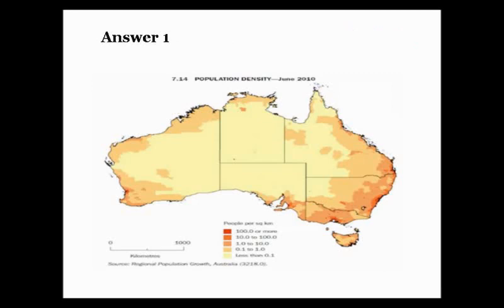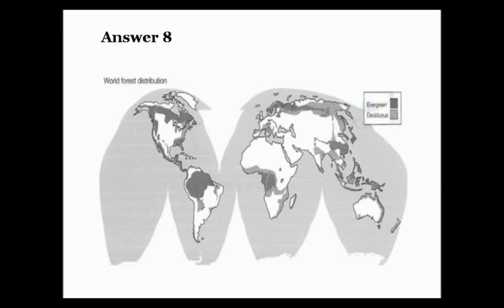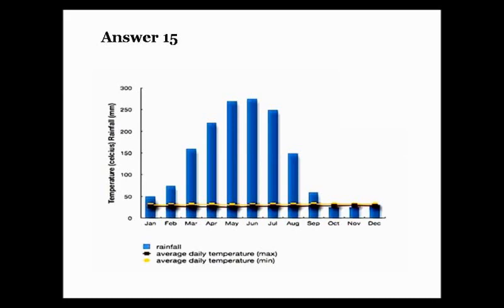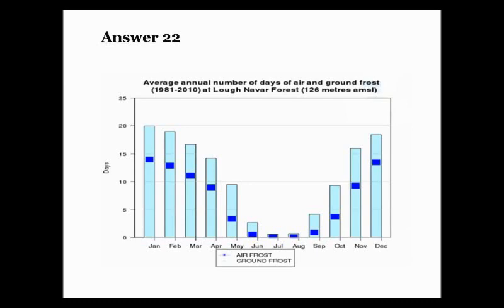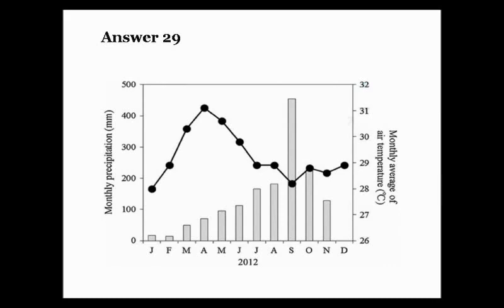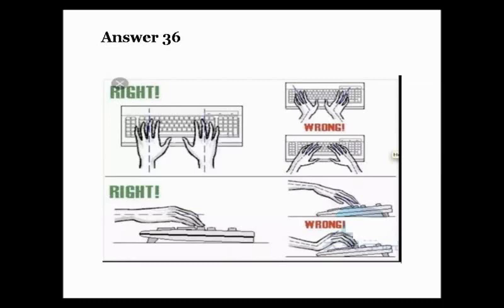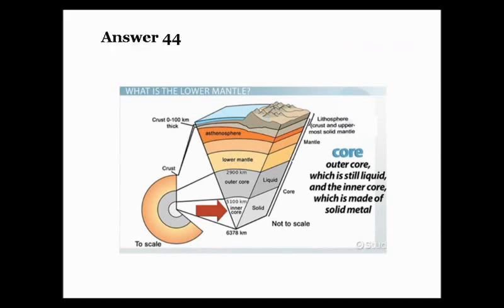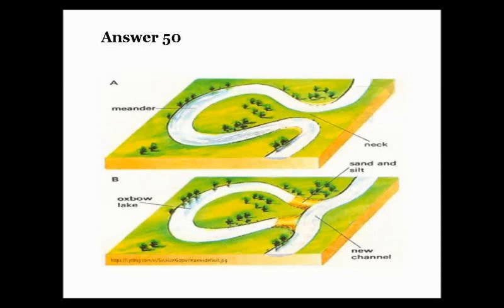50 PTE DESCRIBE IMAGE WITH ANSWERS || PTE Academic Exam || PTE Sprinters PTE English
PTE Sprinters creates best material for the PTE test which gives exam like experience, so that you can achieve your score in reading, writing, speaking and listening.  Time and instructions are as per actual PTE Test to prepare for exam.

PTE Academic
PTE Reading Test 1
PTE Reading Test 2
PTE Reading Test
Speaking Test PTE
PTE Mock Test
PTE Test
PTE Sprinters
PTE Exam questions

Instructions
To assess reading, your skills will be tested by your ability to comprehend the purpose of the paragraph

Your ability to understand the general to specific purpose of the paragraph and identifying key information

Manage your time wisely as per question type and try to complete task within timeline

Answers are given after the exam

PTE Academic Reading section question types
Reading: Multiple-choice, Choose Single Answer
Reading: Multiple-choice, Choose Multiple Answer
Reading: Re-order Paragraph
Reading: Fill in the blanks
Reading: Reading & Writing - Fill in the blanks

For practice: Spearking and writing use Grammarly

Where to find Grammarly?

Online Dictation: dictation.io, google notes.
Record: Recording speaking task on smartphone

PTE Academic
PTE Reading Test
Reading Test PTE
PTE Mock Test
PTE Test
PTE Sprinters